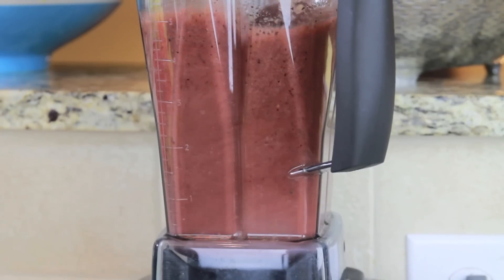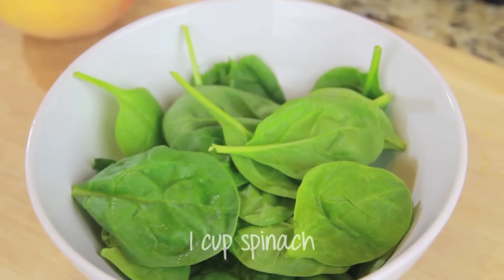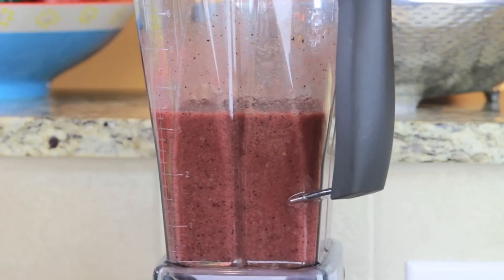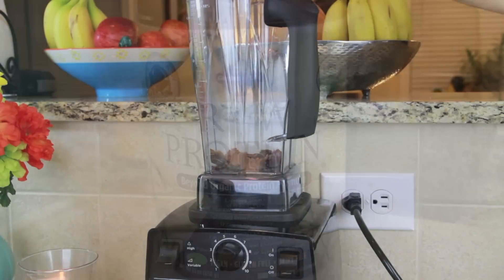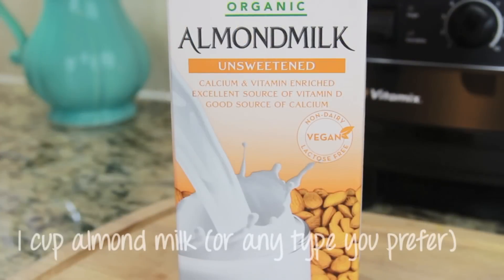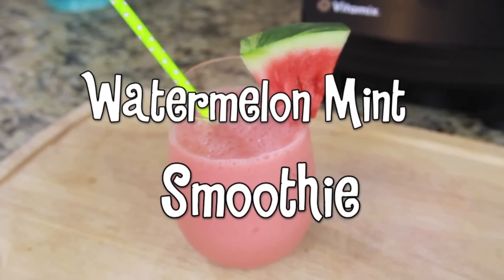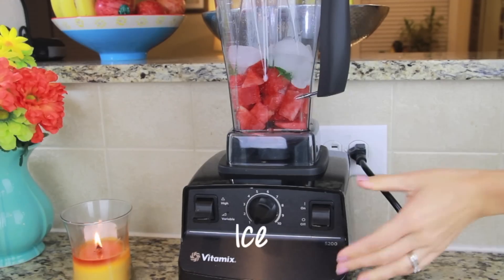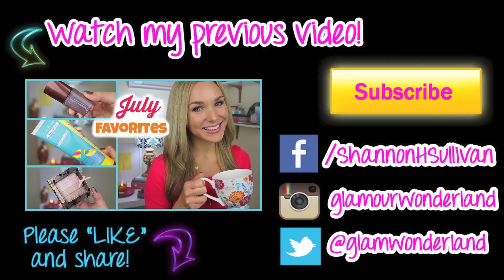3 Simple Smoothie Recipes!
3 Simple Smoothie Recipes, perfect for summer! :)

Happy teatimetuesday!! Instead of drinking tea today I wanted to share 3 of my favorite summer smoothie recipes with you! :) Let me know if you try them!

***  SMOOTHIE RECIPES  *** (Gluten Free and Vegan)

PEACH BERRY SMOOTHIE
1 large peach
1/2 cup blueberries
1 cup spinach
Ice
1 cup water or coconut water

CHOCOLATE BANANA CRUNCH SMOOTHIE
3 pitted medjool dates
1 tablespoon cacao powder
1 - 2 frozen bananas
1 tablespoon cacao nibs (optional)
1 cup almond milk (or any type of milk you prefer)
Ice
1 teaspoon vanilla extract

WATERMELON MINT SMOOTHIE
2 cups watermelon
1/3 cup yogurt of your choice (I used dairy free coconut "yogurt")
1 tablespoon mint leaves
Ice

Blender: I use a Vitamix Blender 5200 USE CODE *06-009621* TO GET FREE STANDARD SHIPPING!

Get your first Julep Maven box for one penny! Use the code FREEBOX